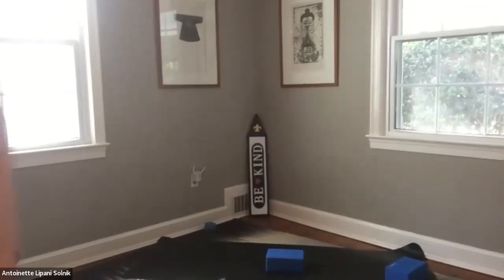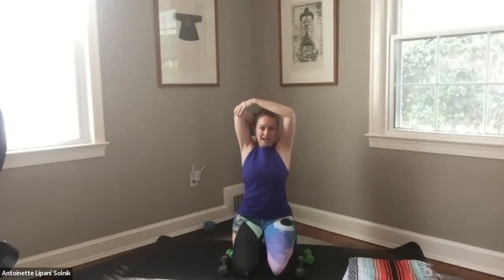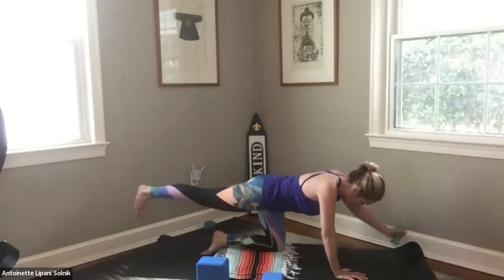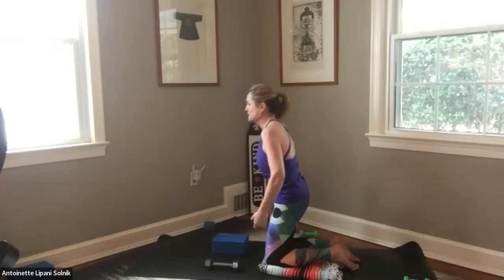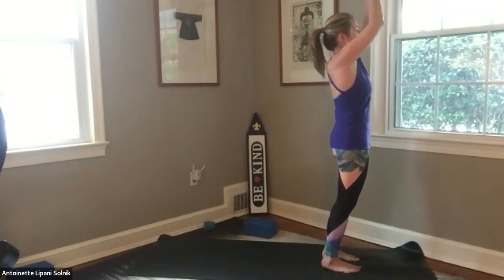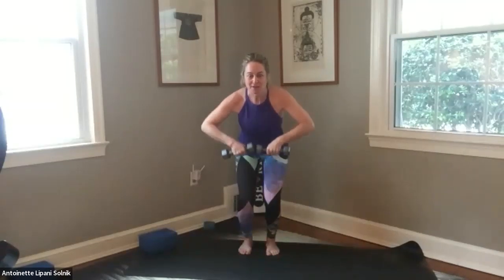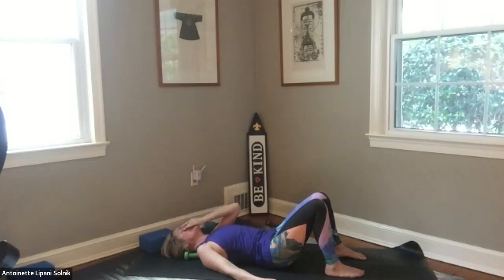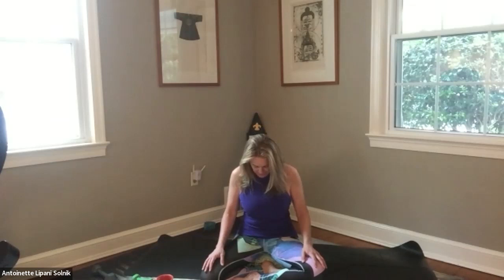28-Day Yoga Challenge Day 25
This is Day 25 of the 28-Day Yoga Challenge with instructor Antoinette Lipani Solnik.